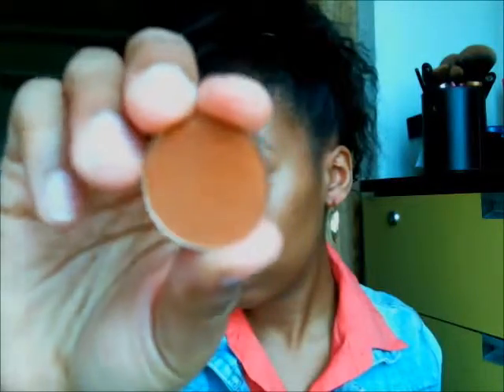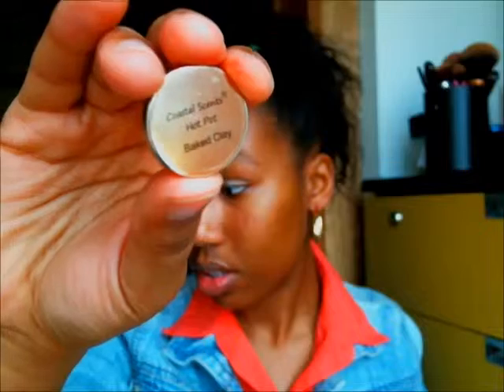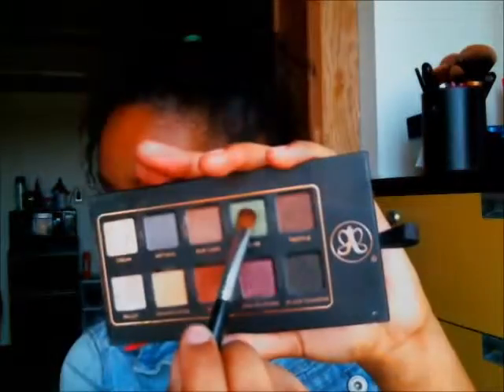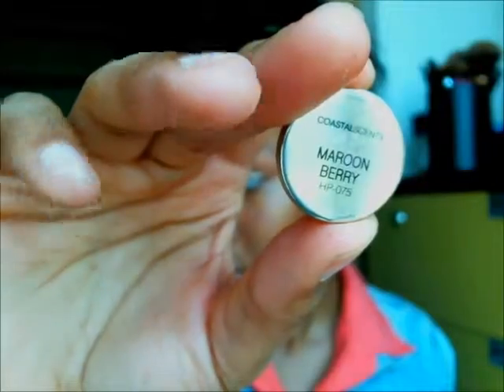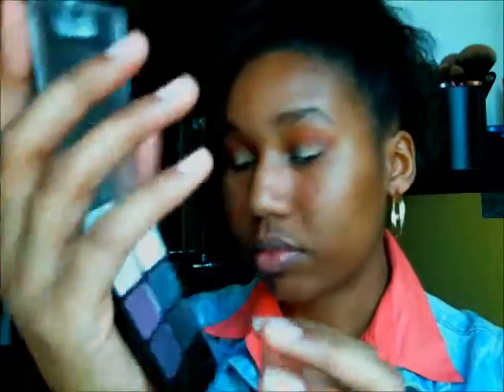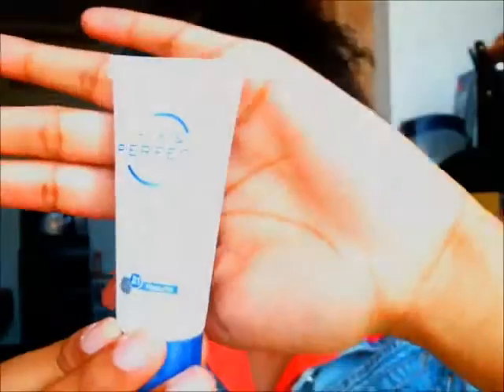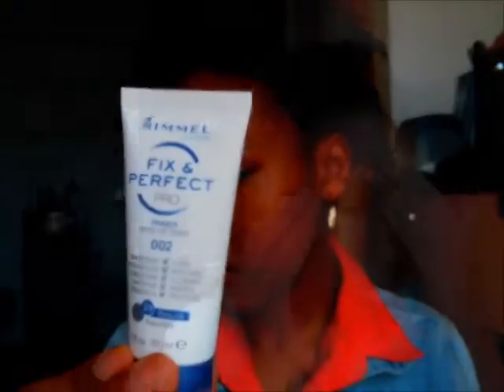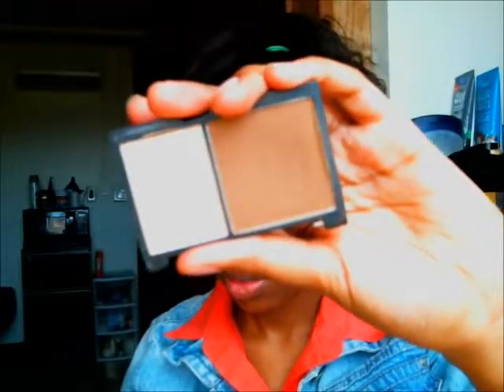Colorful Spring Makeup Tutorial!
Colorful makeup tutorial with green, purple, gold and orange! I think it's perfect for Spring. The voice over sounds weird because I was dealing with some allergy-type issues, so I'm kinda talking like Chuckie from the Rugrats. Lol. Does anybody read these? I don't think so, I should just write all of my deepest, darkest secrets and nobody will ever know.

Products Used:
Lorac Eye Primer
Lorac Pro Palette- Taupe
Coastal Scents Hot Pots- Baked Clay, Marmalade, Oktober Fest, Maroon Berry
Anastasia Beverly Hills Lavish Palette- Moss, Sienna (you could also use MAC's Brown Script , they're very similar)
MAC Painterly Paint Pot, Fix Plus, So Chaud Lipstick
NYX Above and Beyond Full Coverage Concealer
Black Pencil Eyeliner
Wet N Wild Liquid Eyeliner,  Lust Palette
Josie Maran Argan Oil Illumanzier
Sleek Contour Kit, Blush by 3 (Pumpkin)
Rimmel Lip Liner
Jordana Purple Eyeliner